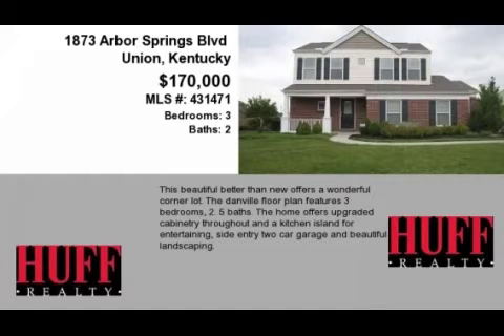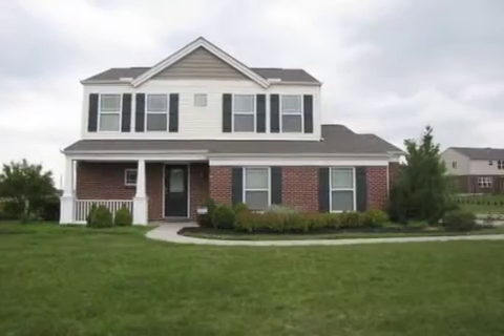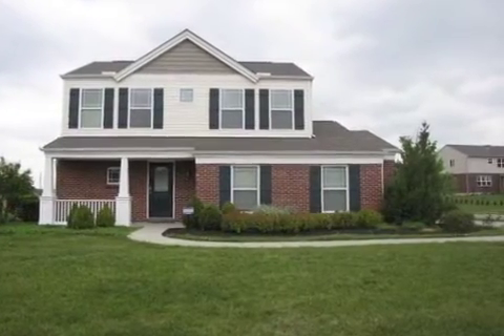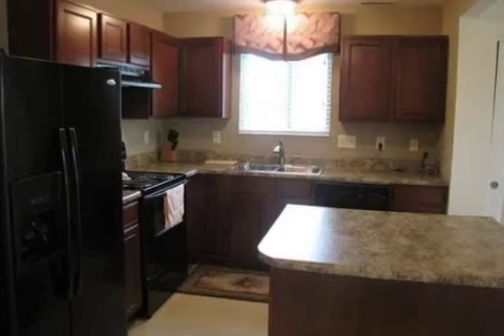Real estate for sale in Union Kentucky - MLS# 431471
1873 Arbor Springs Blvd
Union Kentucky 41091
MLS# 431471

This Beautiful Better Than New Offers A Wonderful Corner Lot. The Danville Floor Plan Features 3 Bedrooms 2.5 Baths. The Home Offers Upgraded Cabinetry Throughout And A Kitchen Island For Entertaining Side Entry Two Car Garage And Beautiful Landscaping.